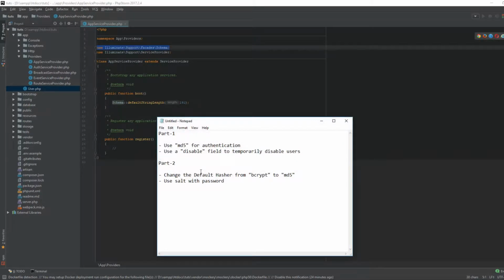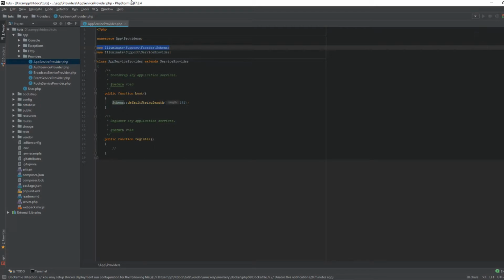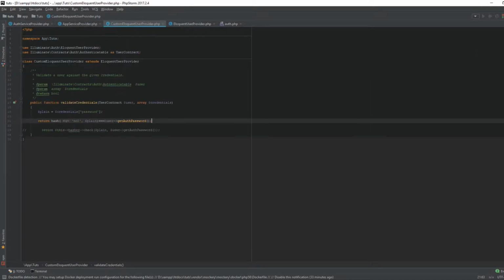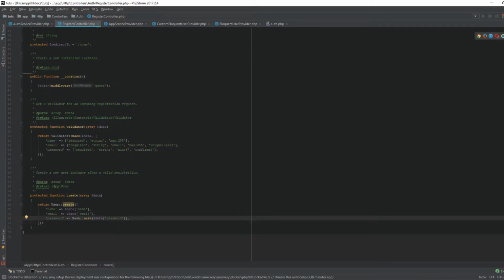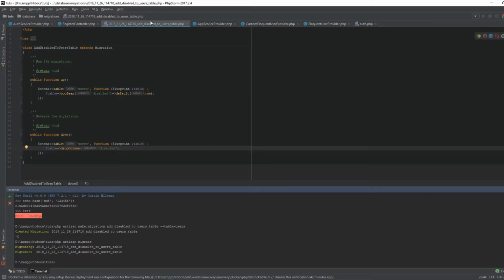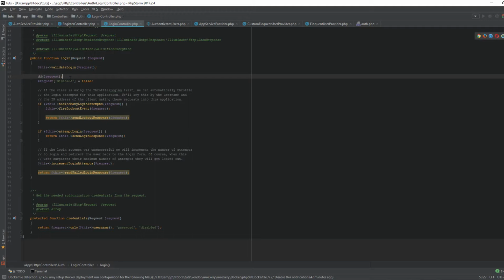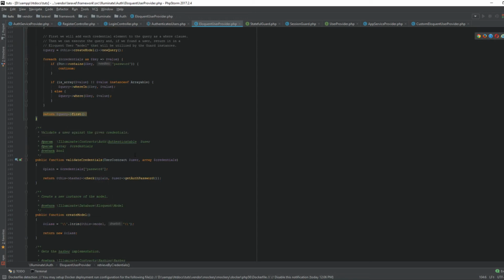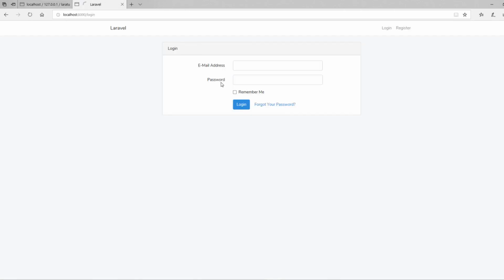Laravel - How to change password encryption to MD5 (part 1)